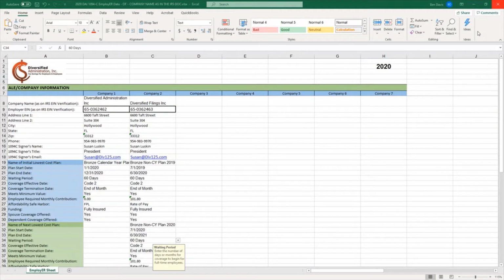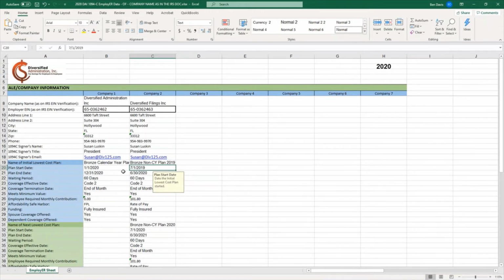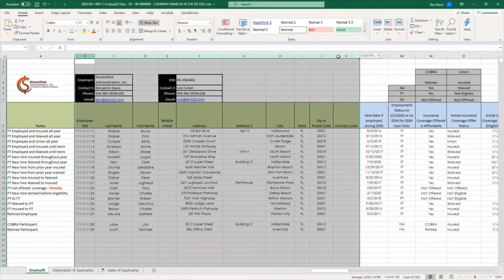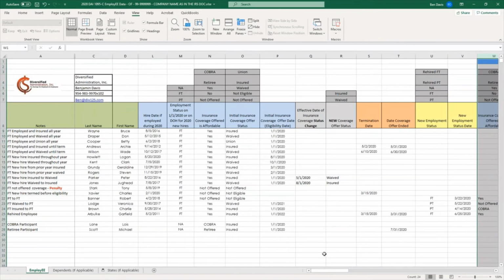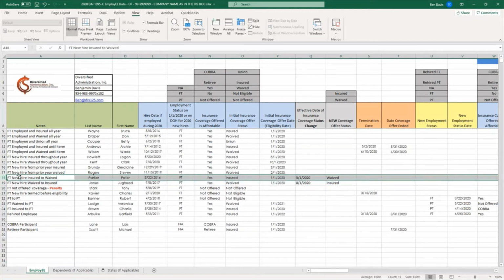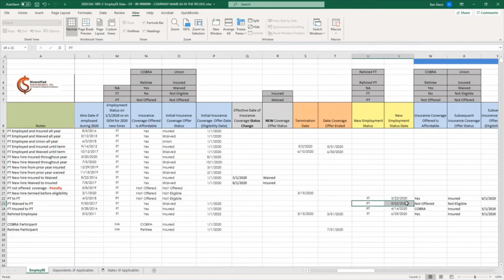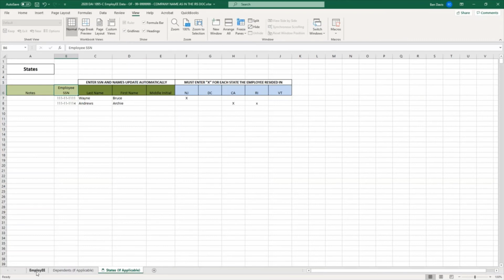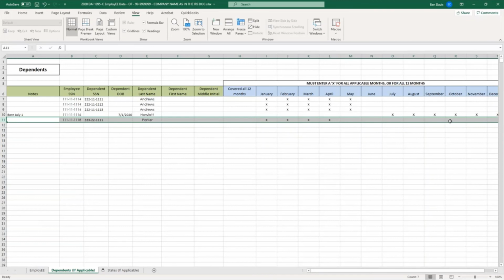2020 ACA Training Video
Learn how to complete Diversified Administration's Employer and Employee Spreadsheets for the 2020 ACA Reporting. We'll use this information to generate your 1094-C and 1095-Cs.